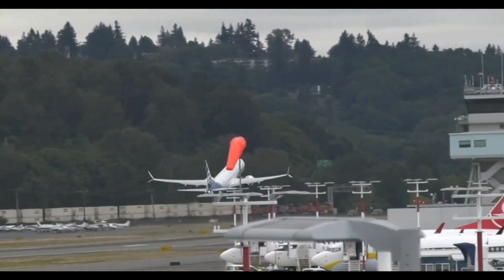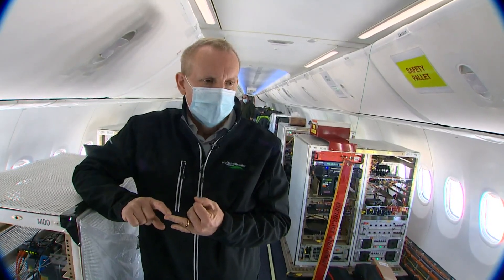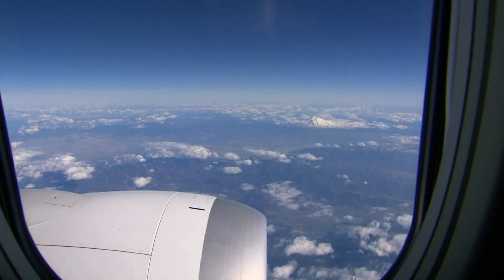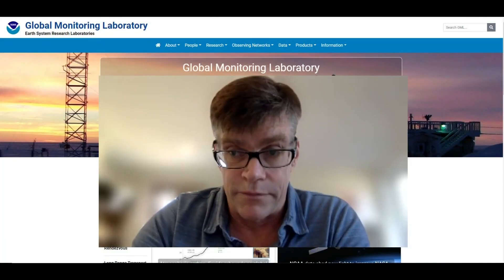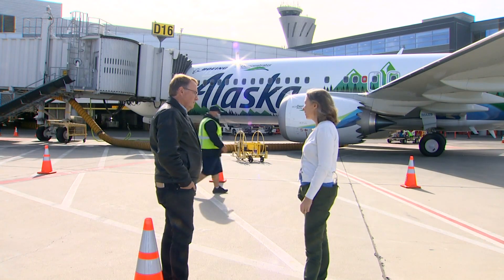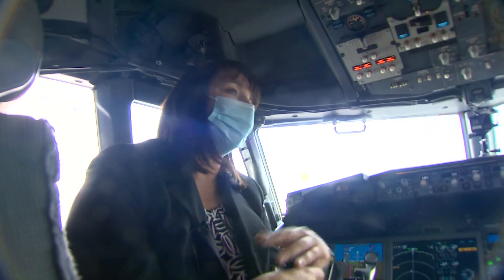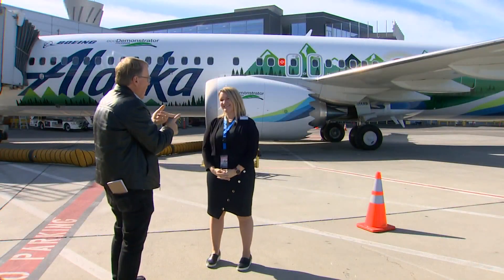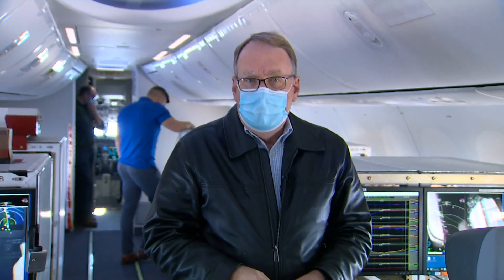Boeing's flying laboratory helping combat harmful emissions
Global warming is driving change at the world's airlines, and Boeing is being asked to not only help to better understand and track greenhouse gases, but also to help airlines reduce the amount of Co2 they contribute.

Aboard Boeing's newest ecoDemonstrator jet, a 737 MAX 9 that will be delivered to Alaska Airlines in a few months, tubes from sensors connected through the right side of the jet and before the engines to gas analyzers and computers. It’s hoped if successful, this technology would also be put onto thousands of other airliners to help the National Oceanic and Atmospheric administration to better track and study where greenhouse gases are most concentrated, least concentrated and at what altitudes as the planes take off and land.